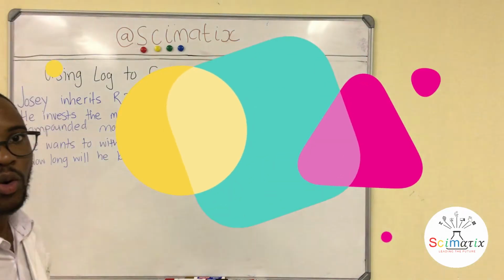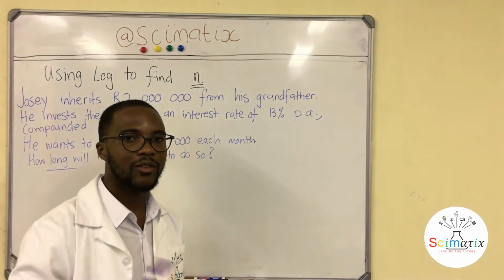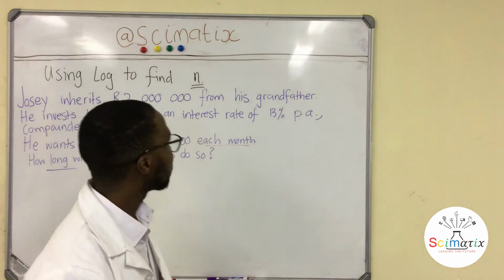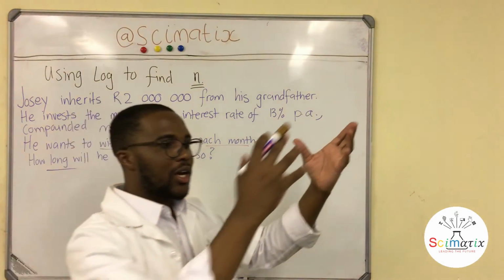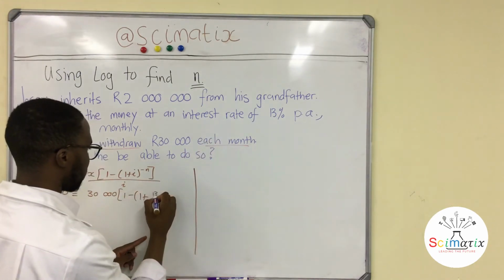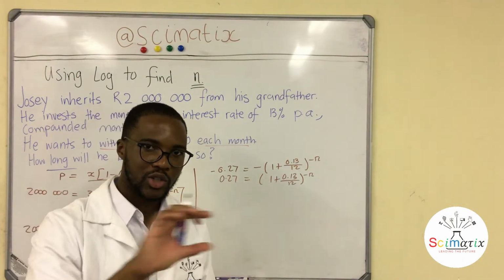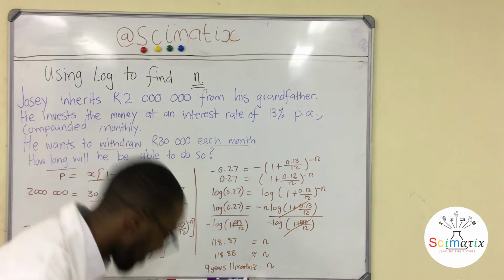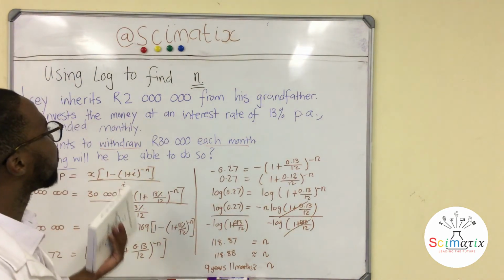Scimatix | Grade 12 Financial Maths (Part 2) | Using Log To Find n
In this video we look at an example to show how to use log to find n.
You'll also learn how to decide when to use the Future Value formula or the Present Value formula from the Grade 12 Financial Maths CAPS syllabus.

This video is a continuation of a live Matric Rewrite class that took place at Scimatix in Hatfield, Pretoria.
It does not cover the entire topic of Financial Maths.